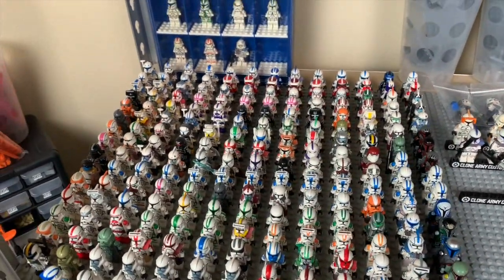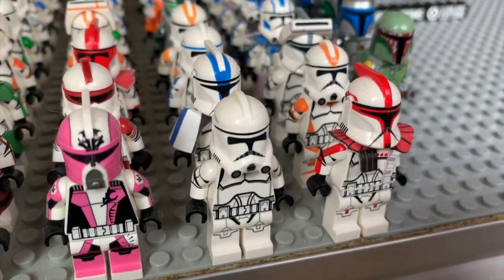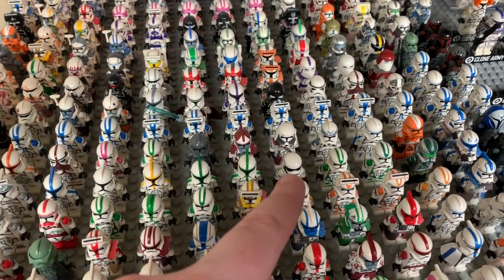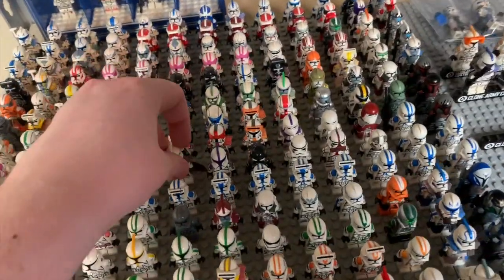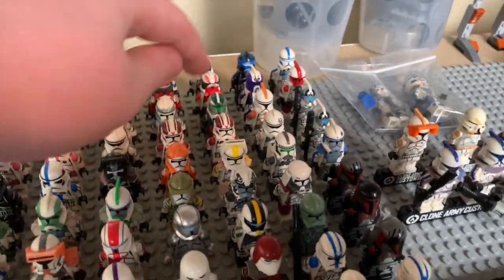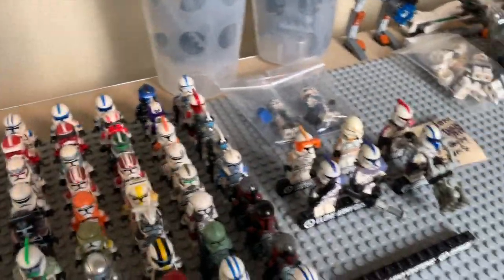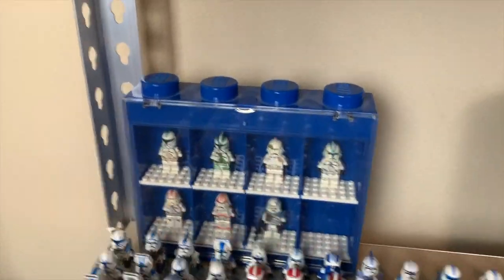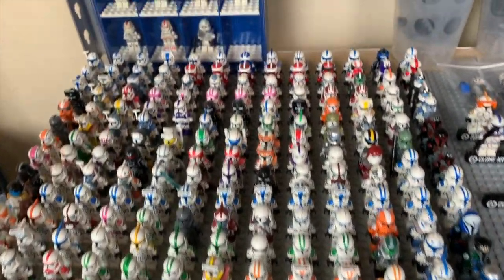Complete collection Lego Star Wars Clonearmycustoms Army 2019 $5,000 Worth of CAC!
Hey everybody, here is my new updated 2019 collection of CAC. Figured I would squeeze this one in on the last day of the decade. Hope you guy's enjoy!